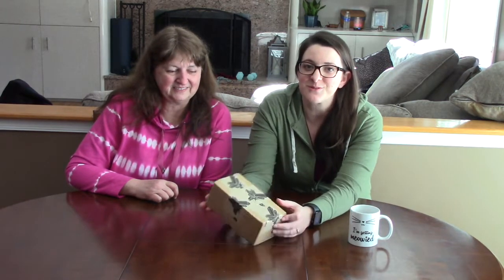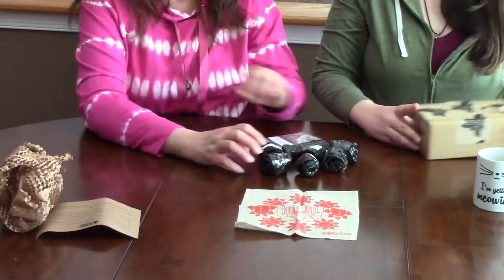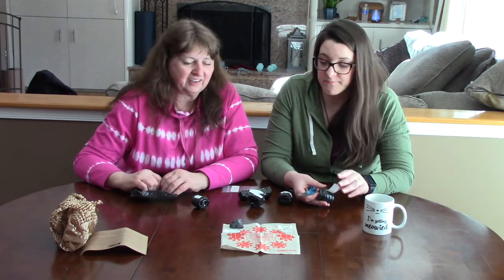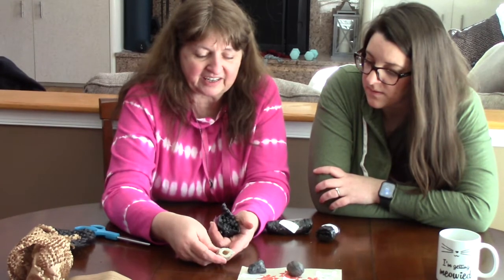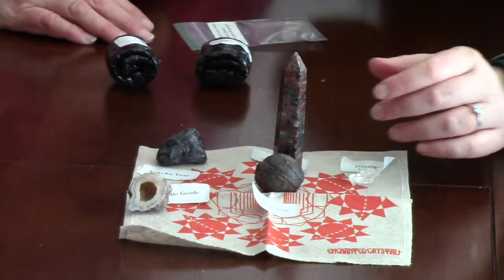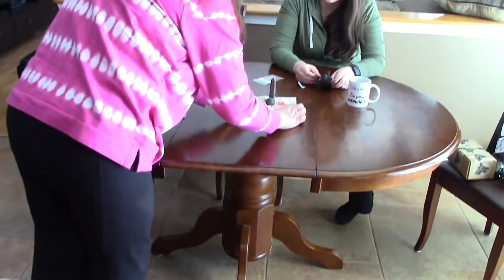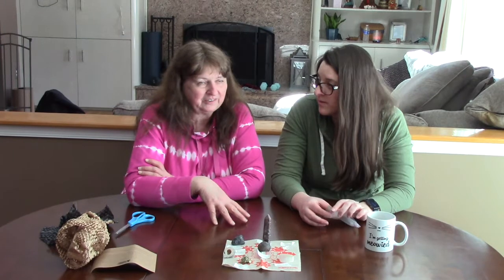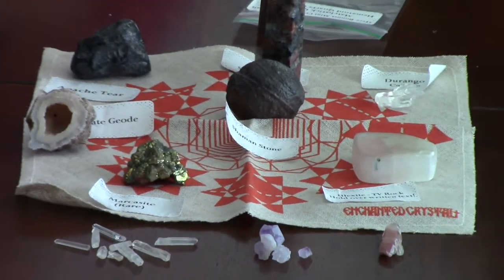February, 2021 Enchanted Crystals Subscription Box - Review and Unboxing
Join us to find the surprises waiting for us inside the February Subscription Box for Enchanted Crystals.  There's always motivation to learn more about the special crystals.  Very educational, very much fun!